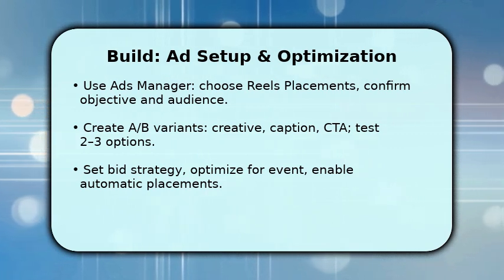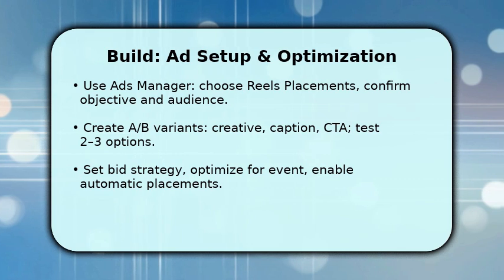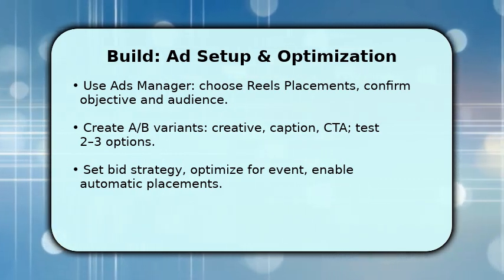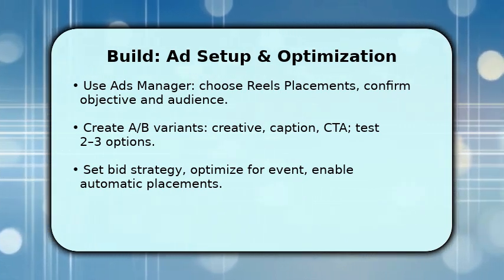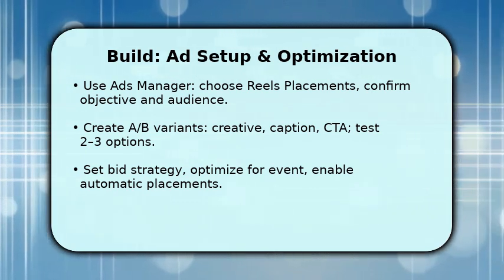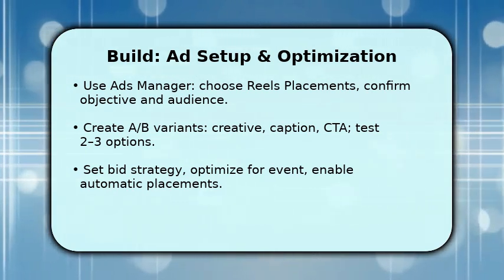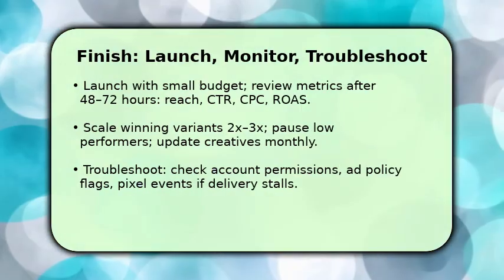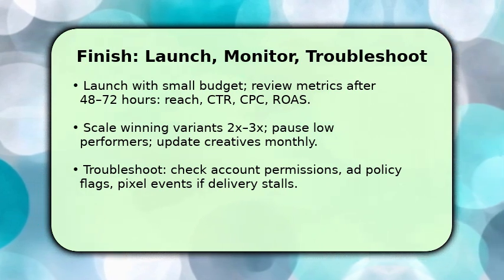How to Run Reels Ads on Instagram - Easy Guide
How to Run Reels Ads on Instagram - Easy Guide | 🔒 Surfshark VPN Deal — Stay private and secure. $1.99/mo + 3 Months Free ▸

Discover the step-by-step process of launching reels ads on Instagram with our easy guide. Learn how to target your audience, create compelling content, and maximize engagement for better results.

Instagram Reels Ads, How to Run Reels Advertisements, Target Audience on Instagram, Creating Engaging Content, Maximizing Social Media ROI